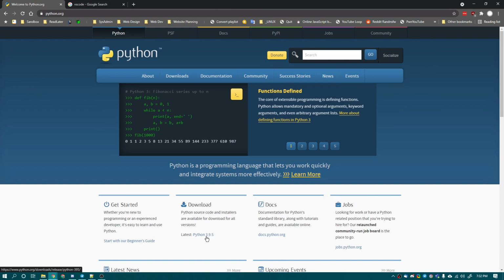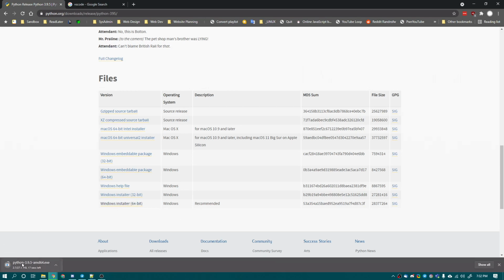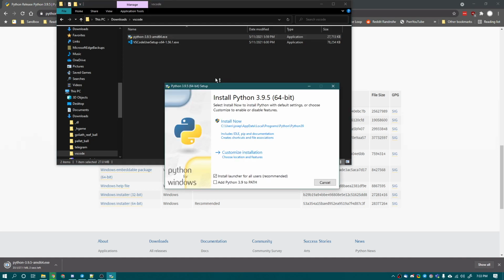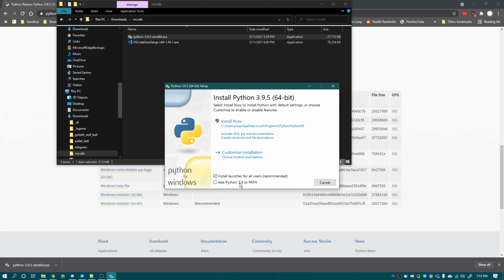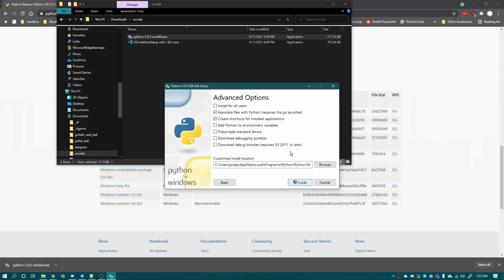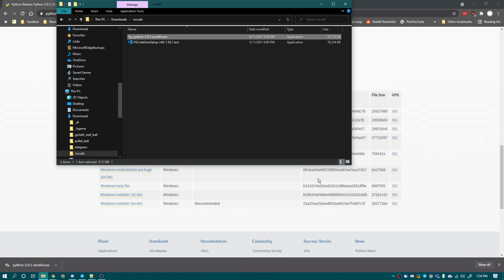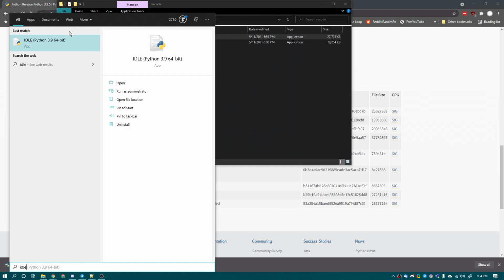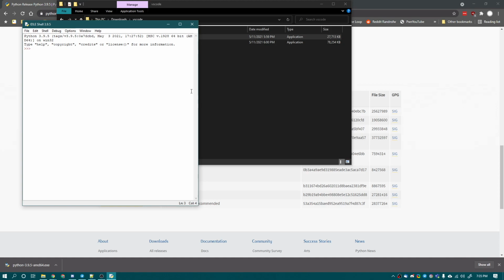COP2510 - Installing Python